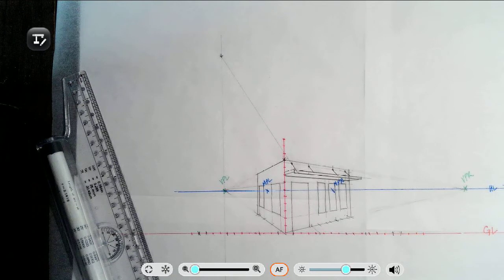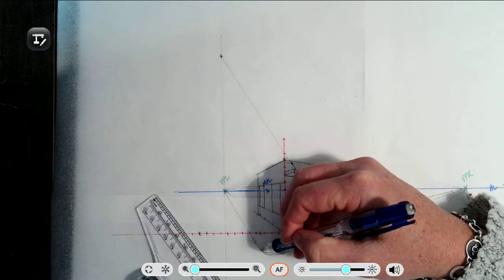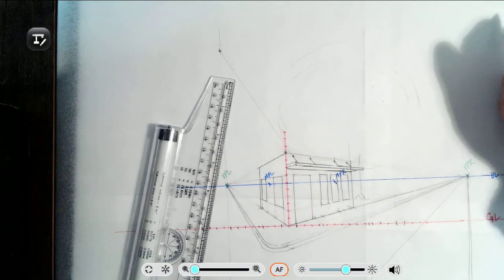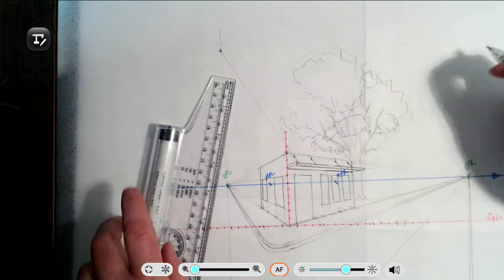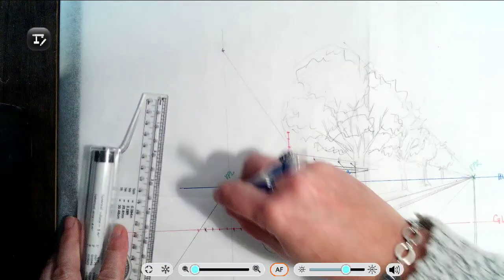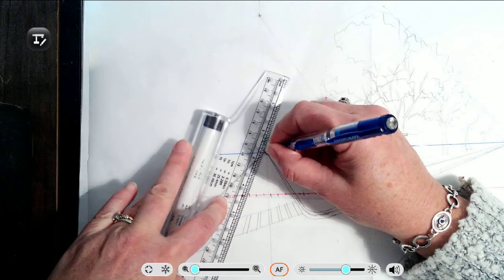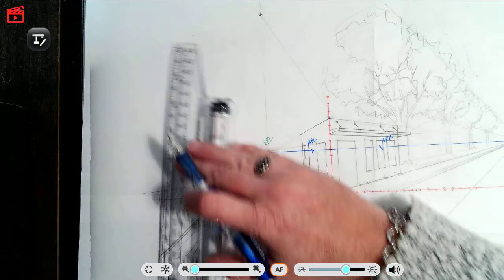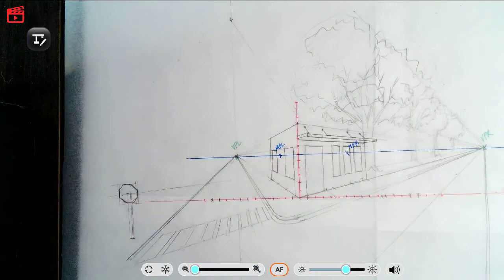Two Point perspective concepts part 3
Demonstration on how to use the two point perspective to add environmental elemnets.